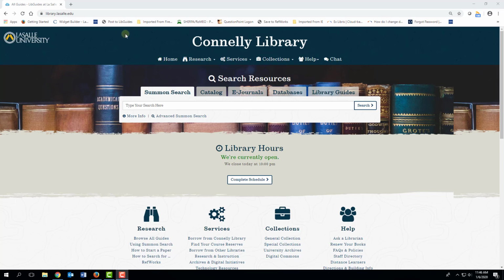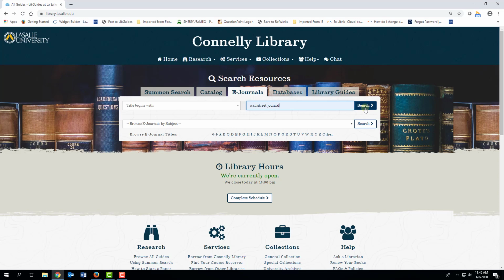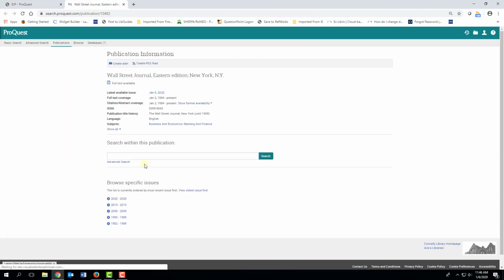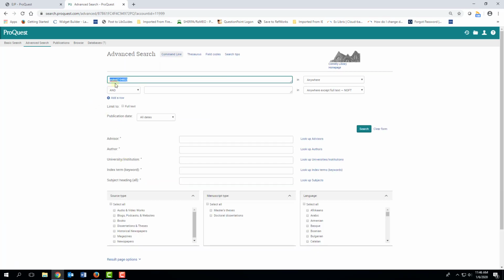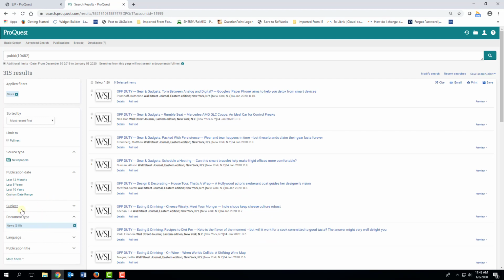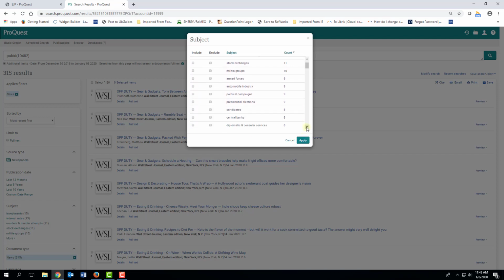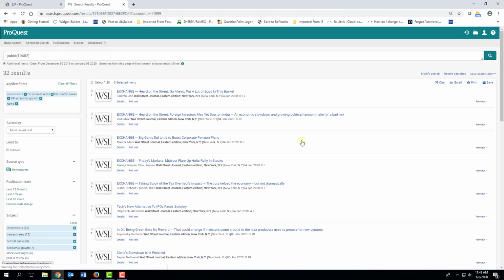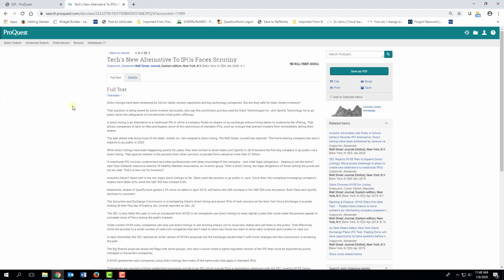Finding Articles in the Wall Street Journal at Connelly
How to use the Connelly Library at La Salle's webpage to locate articles in the Wall Street Journal